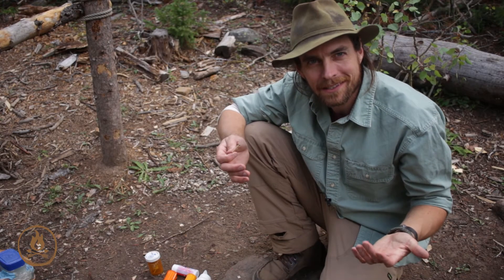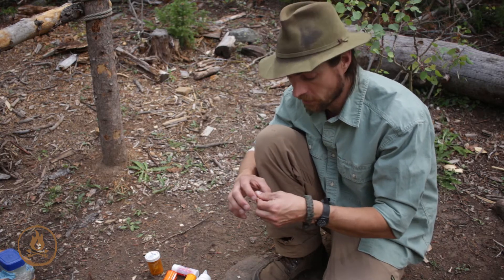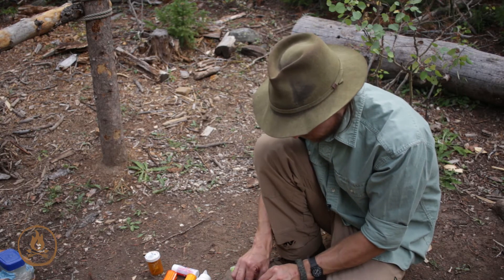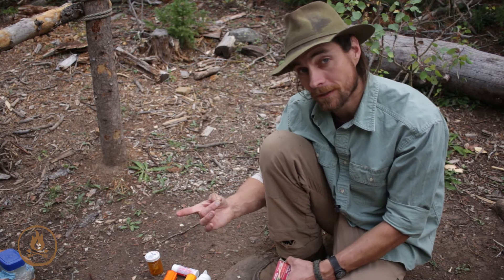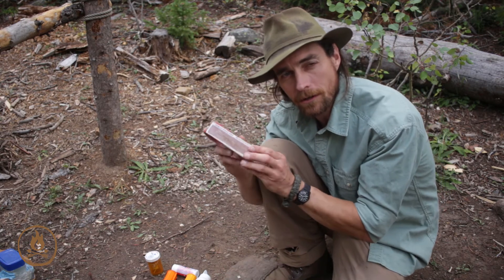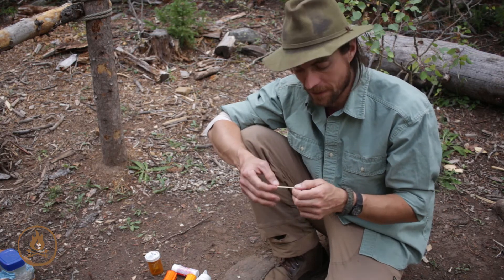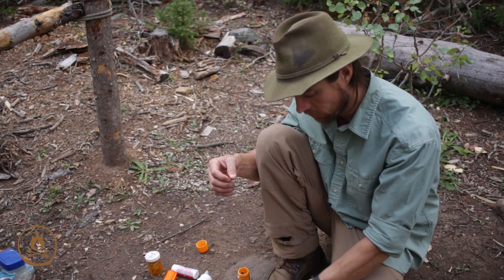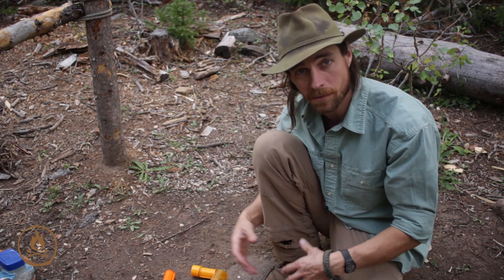How to Light a Match - You'd be surprised how many people can't!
Learn to light fires, make knives, tan hides, and MUCH more in a FREE 14-day Trial of our membership program THE PACK

Yes, we actually made a video on how to light a friggin' match!

Most Americans alive today grew up with the fire-safety-conscious mantra "Don't play with matches".  Now we have a nation of adults who can't properly and reliably light a match!

As trivial as it sounds, Doug walks you through how a match works, strengths and weaknesses, proper technique for striking a match -- all so you can succeed at the all-important One Match Fire.  You know, when it counts.

Don't be that guy who uses a whole box of matches to light a gas grill.  Get it right the first time.

Here's how.

Here are the matches Doug uses in the video:
-Diamond Kitchen Matches
-UCO Stormproof Matches

If you choose to buy through these links, Gone Feral will receive a small percentage of the purchase price, as no extra cost to you.  Thanks for looking.  Thanks for buying.